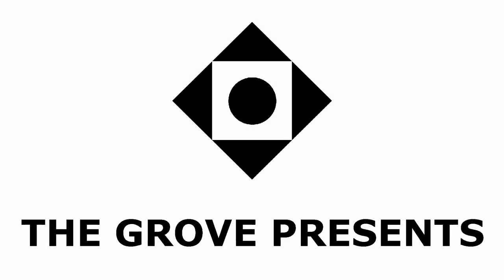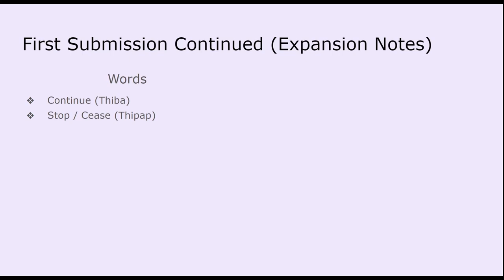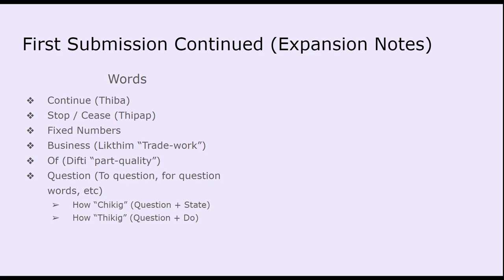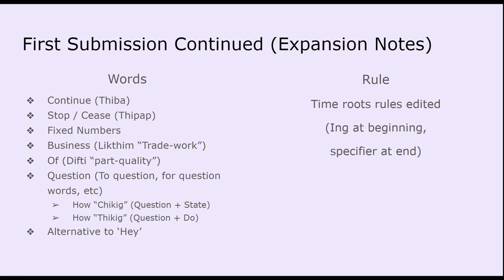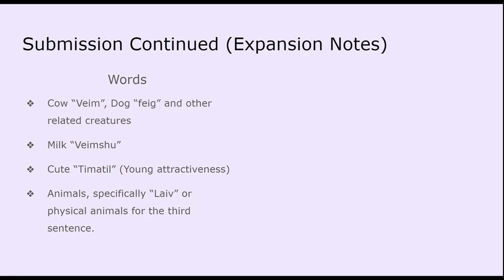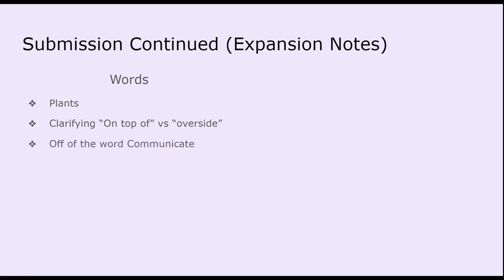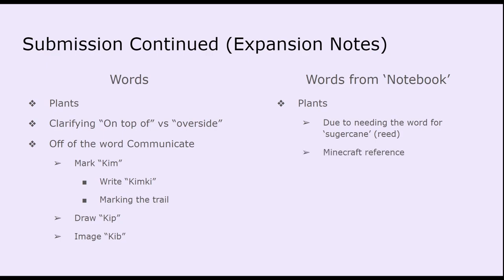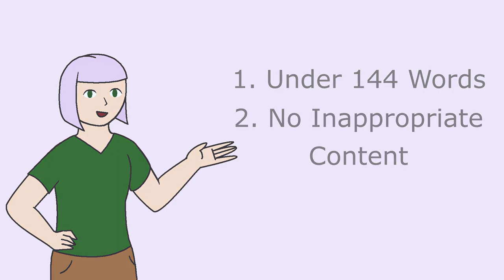New Language Series! (Railikiv Translations Ep 1)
Today I start a new series on the channel translating submissions into my fictional language Railikiv. If you want to submit anything, please keep it under 144 words and do not include swears or any other content that would break youtube guidelines.

Next Episode: Guardians of Two Places (Mob Mixer 8)
Next Video: TBD

My channel will be where I share my passions through music, wordbuilding, and visual art. It would also mean a lot to me if you did!

🕛 Video Timestamps 🕛
0:00 Intro
0:28 Tax’s Submission
5:01 Cree’s Submissions
7:17 Toby’s Submission
11:15 Debrief
11:47 Outro